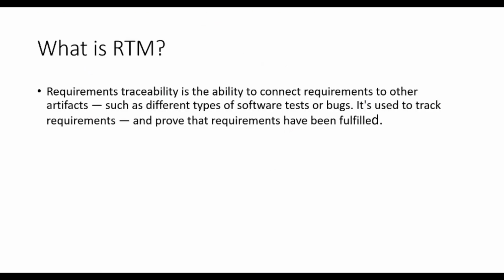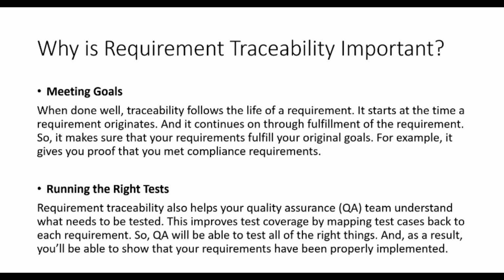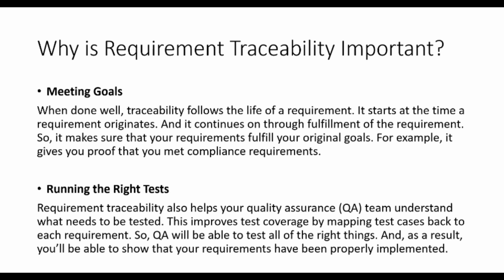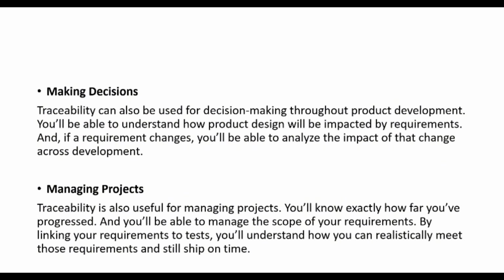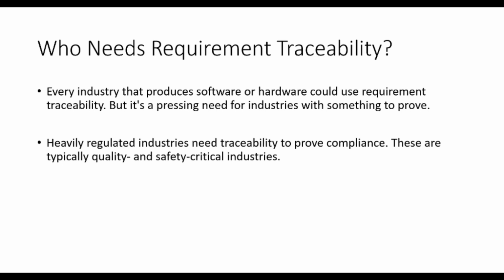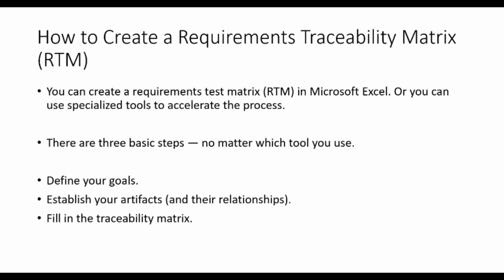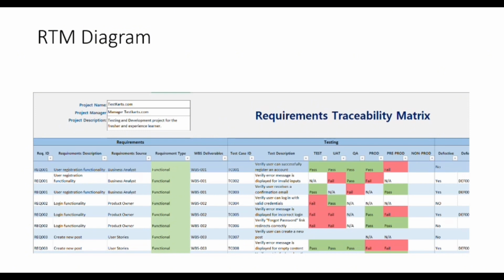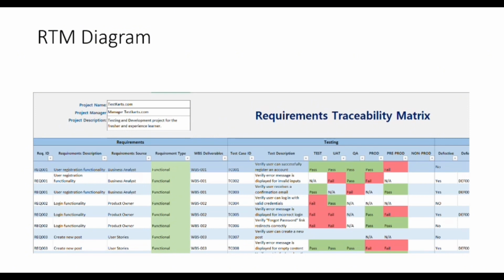Requirement Traceability Matrix is important to achieve quality in projects.